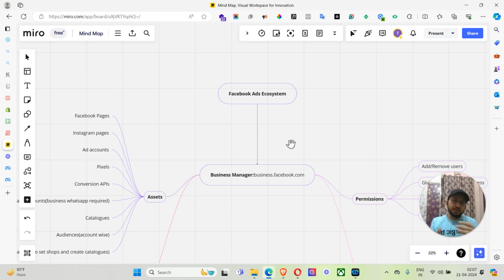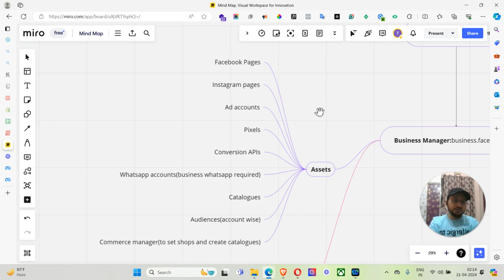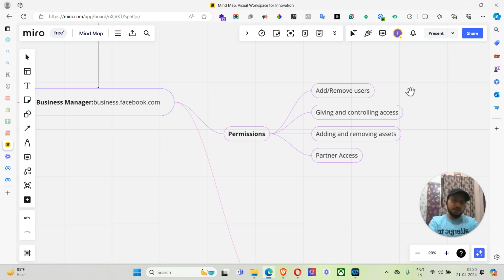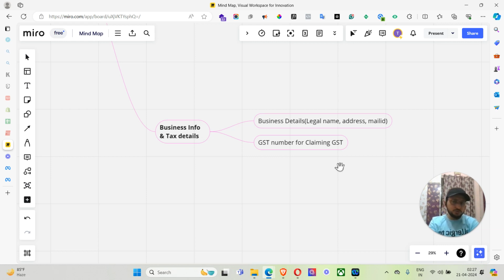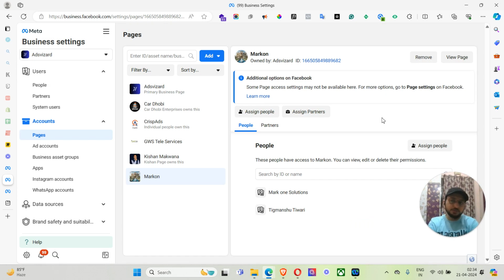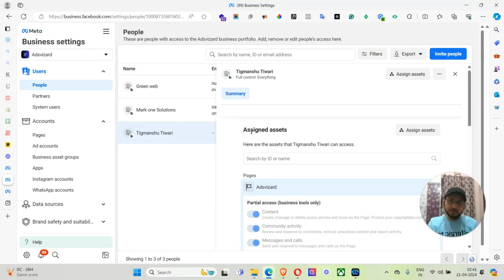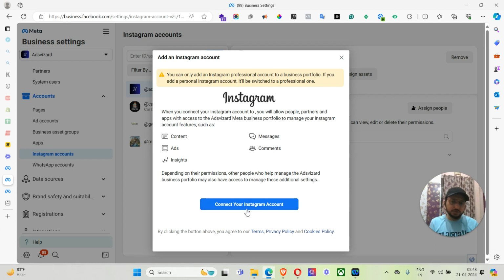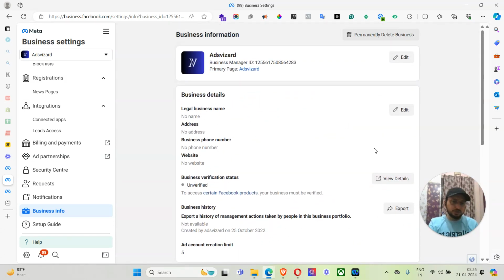Learn Facebook Ads in 2024: Part 1 Business Manager overview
-What is the importance of Business Manager?
-What all features do you get inside Business Manager?
-How to share and receive access?
-How to add assets, remove assets, use assets inside Business Manager?
-Tax and Business info

All these things I have tried to cover in this video.

This is going to be the first video of playlist: Learn Facebook Ads in 2024 where we will be going through absolute basics.

This will be a beginner-friendly playlist, so even if you have never run Facebook ads in the past, you can setup and run your first ad campaign.

If you find this useful, please like and also comment down if you have any questions or doubts related to anything inside business manager. I will try to address all of your queries.